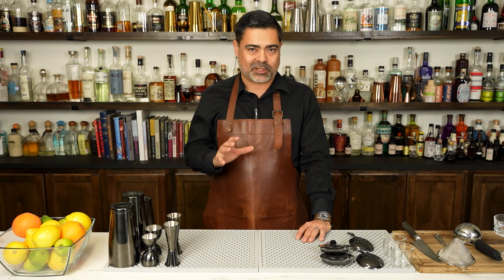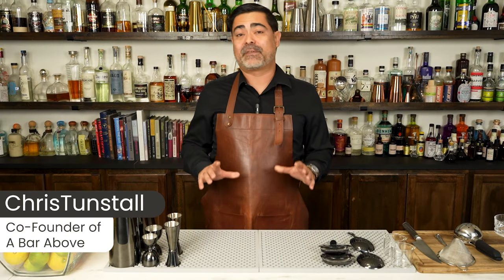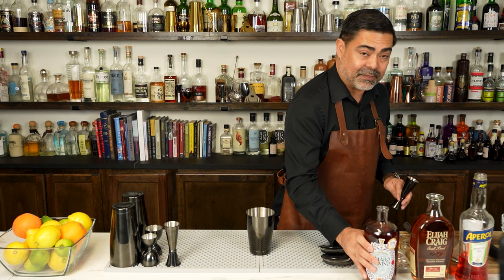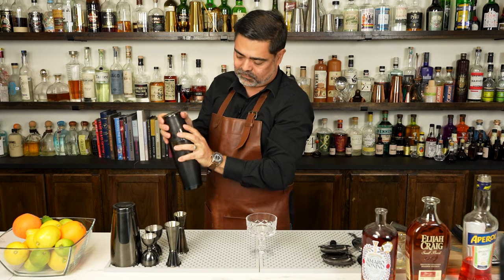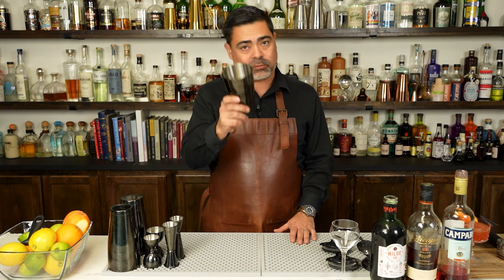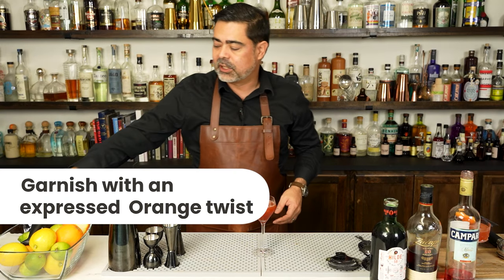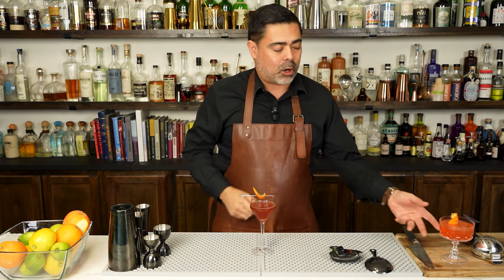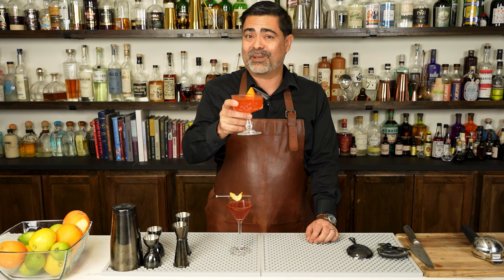How to Craft a Paper Plane Cocktail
Hello, cocktail lovers!

Today, we're exploring the zesty, balanced flavors of the Paper Plane cocktail. Join us as Chris crafts this modern classic using equal parts bourbon, Aperol, Amaro Nonino, and fresh lemon juice. Stick around as we delve into the cocktail's origins and Chris shares his tips for achieving that perfect harmony of sweet and bitter notes, how to make a very delicious variation, and how to determine the cost of this cocktail at home.

Ingredient List:
- Bourbon
- Amaro Nonino
- Aperol
- Fresh Lemon Juice
- Rum (optional, for variation)
- Hilde Botanical Liqueur (optional, for variation)
- Campari (optional, for variation)

Equipment List:
- Boston Shaker
- Cocktail Jigger
- Hawthorne Strainer
- Fine Strainer
- Citrus Juicer
- Paring Knife